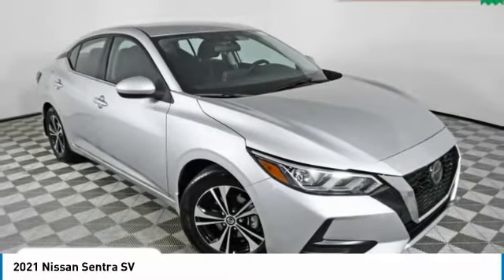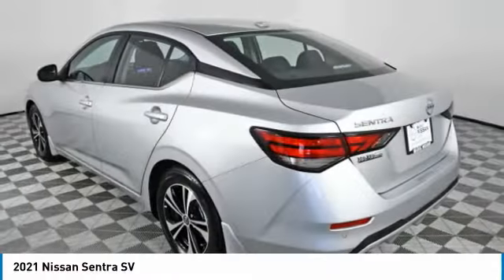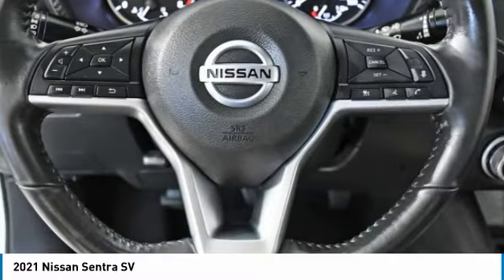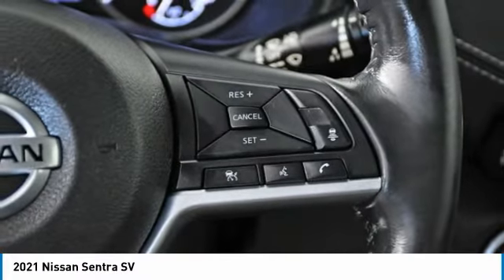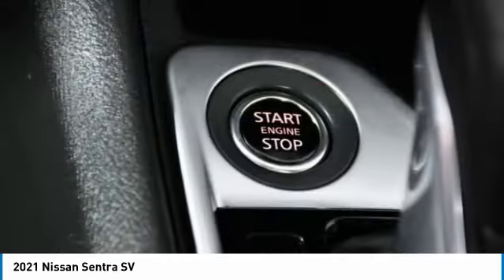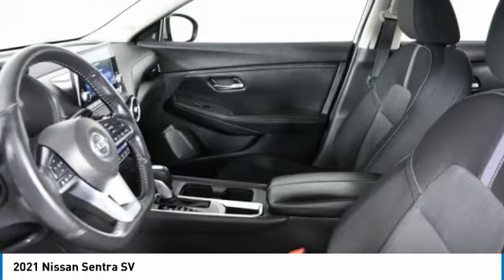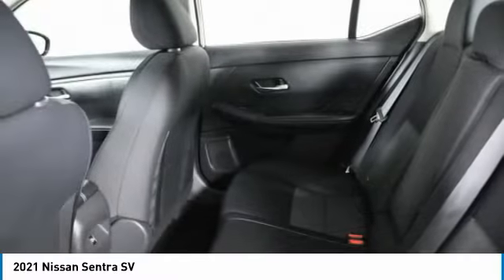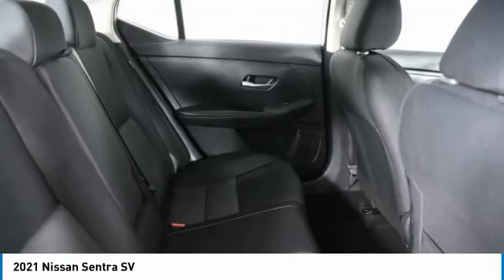2021 Nissan Sentra PN306126A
2021 NISSAN SENTRA Palmetto Bay, FL
Stock# PN306126A

Priced THOUSANDS below KBB!! This Car is TRUST VERIFIED. With locations in Doral, Broward, Miami, Orlando, Kendall and West Palm Beach, HGreg.com is the FASTEST GROWING automotive group in North America.CARFAX One-Owner. Clean CARFAX. CVT with Xtronic, Charcoal w/Upgraded Cloth Seat Trim, 17  Alloy Wheels, 4-Wheel Disc Brakes, 6 Speakers, ABS brakes, Air Conditioning, Alloy wheels, AM/FM radio: SiriusXM, Auto High-beam Headlights, Automatic temperature control, Blind Spot Warning, Body Colored Splash Guards (4-Piece), Brake assist, Bumpers: body-color, Carpeted Floor Mats w/Trunk Mat, Clear Rear Bumper Protector, Delay-off headlights, Door Sill Plates, Driver door bin, Driver vanity mirror, Dual front impact airbags, Dual front side impact airbags, Electronic Stability Control, Four wheel independent suspension, Front anti-roll bar, Front Bucket Seats, Front Center Armrest, Front dual zone A/C, Front reading lights, Fully automatic headlights, Heated door mirrors, Illuminated entry, Knee airbag, Low tire pressure warning, NissanConnect featuring Apple CarPlay and Android Auto, Occupant sensing airbag, Outside temperature display, Overhead airbag, Overhead console, Panic alarm, Passenger door bin, Passenger vanity mirror, Power door mirrors, Power steering, Power windows, Radio data system, Radio: AM/FM w/RDS/MP3/Aux-In, Rear anti-roll bar, Rear Parking Sensors, Rear seat center armrest, Rear side impact airbag, Rear window defroster, Remote keyless entry, Security system, Speed control, Speed-sensing steering, Split folding rear seat, Steering wheel mounted audio controls, Tachometer, Telescoping steering wheel, Tilt steering wheel, Traction control, Trip computer, Upgraded Cloth Seat Trim, Variably intermittent wipers, CVT with Xtronic, Charcoal w/Upgraded Cloth Seat Trim.Awards: * JD Power Automotive Performance, Execution and Layout (APEAL) StudyAlthough every reasonable effort has been made to ensure the accuracy of the information contained on this site, absolute accuracy cannot be guaranteed. Dealer is not responsible for errors and omissions. All vehicles are subject to prior sale. Price does not include applicable state sales tax, title, license plate, pre-deliver service charge of $1299.00 (This charge represents costs and profit to the dealer for items such as inspecting, cleaning, and adjusting vehicles, and preparing documents related to the sale), electronic service charge of $699.00 (This charge represents costs and profit to the dealer for items such as inspecting, cleaning, and adjusting vehicles, and preparing documents related to the sale).